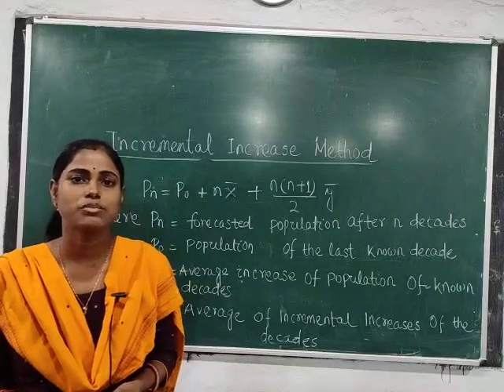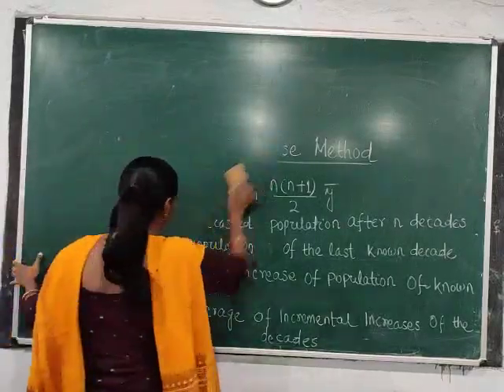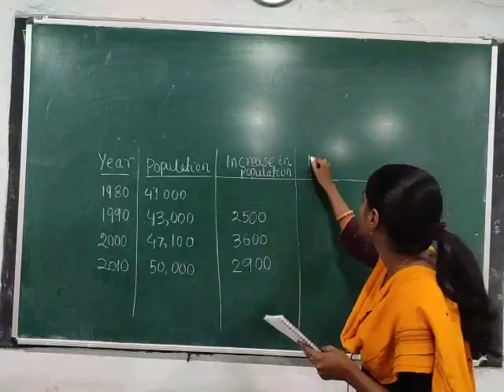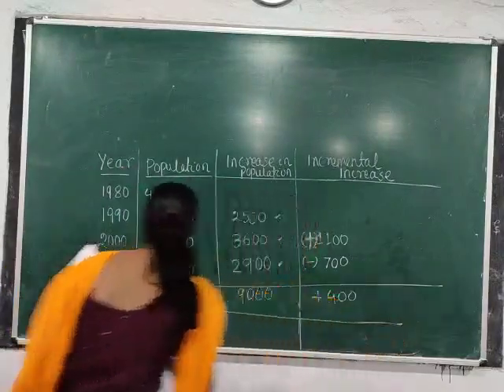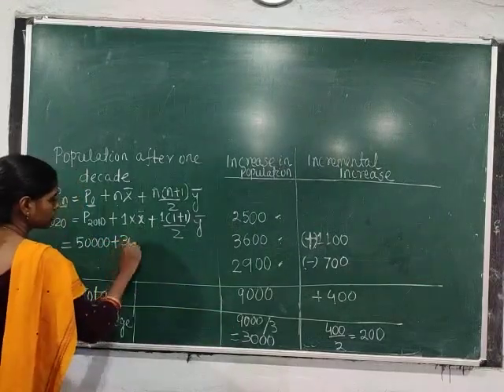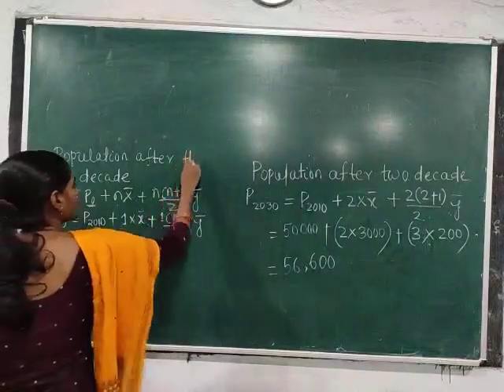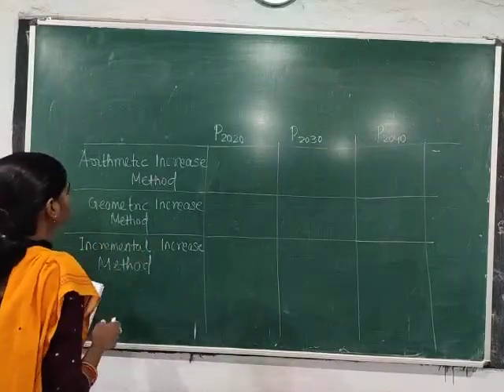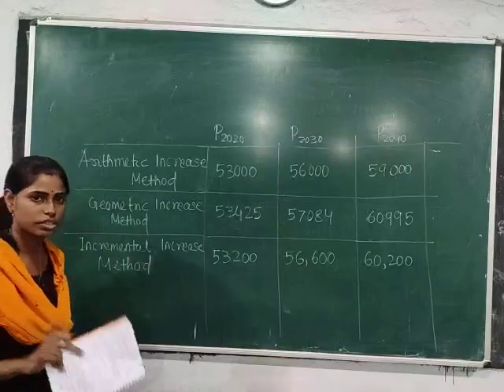Water Supply and Waste Water/ Lecture 5